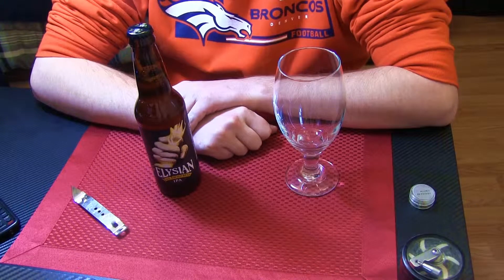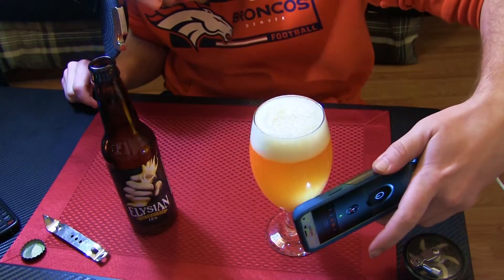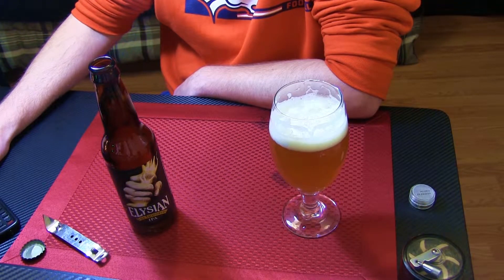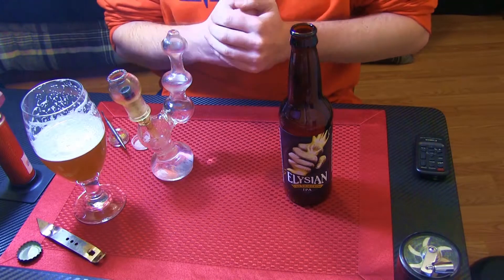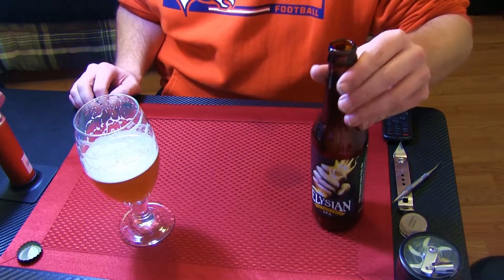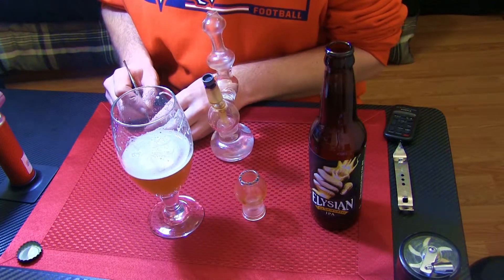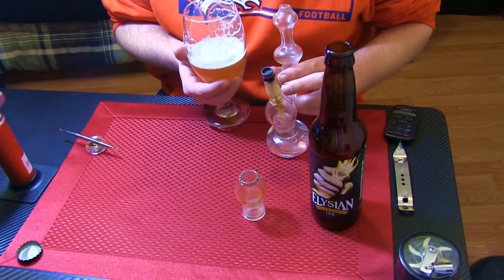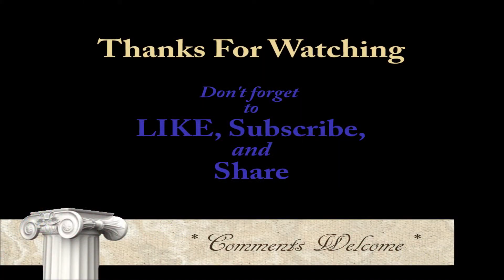Beer Review # 11 The Immortal IPA by Elysian Brewing Co.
An IPA along with a couple dabs. Grab your beer and your oil rig and
come along.